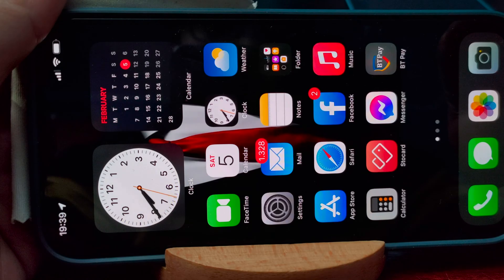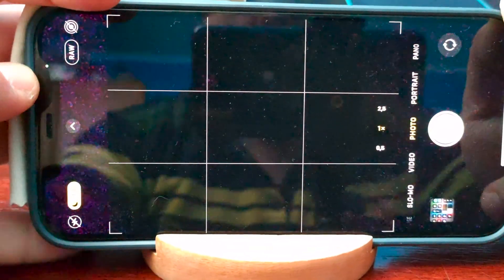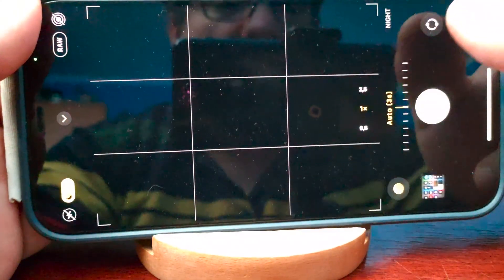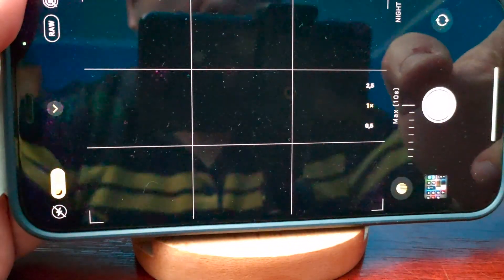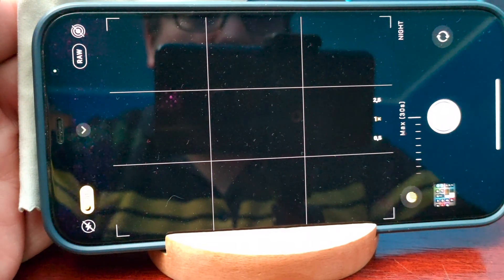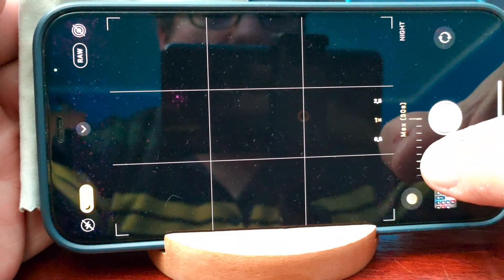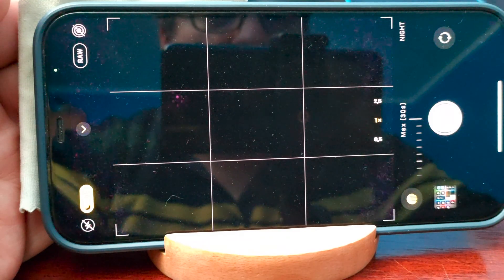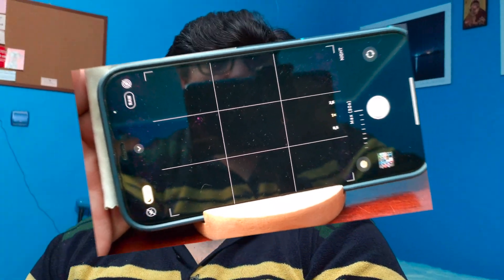iPhone photography tip - 30 seconds exposure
For quite some time i did not know that you can have 30 seconds exposure photography on my iPhone 12 ProMax. Eventually i found out that you need to have your phone on a tripod for it to let you go past 10 seconds exposure. in this video i share this with all of you, at the end i put some photos shot on my phone, the last 2 are edited.